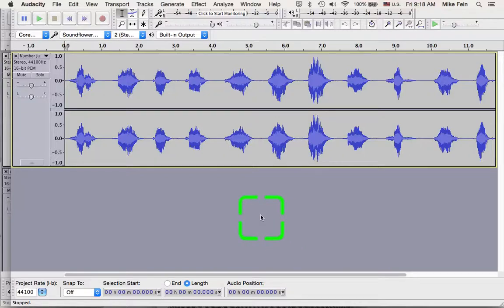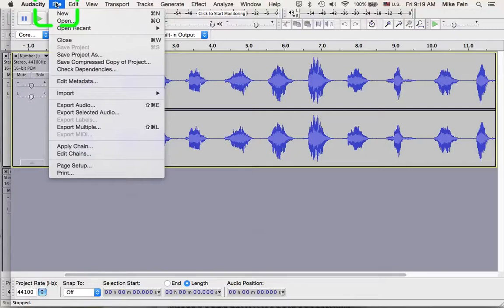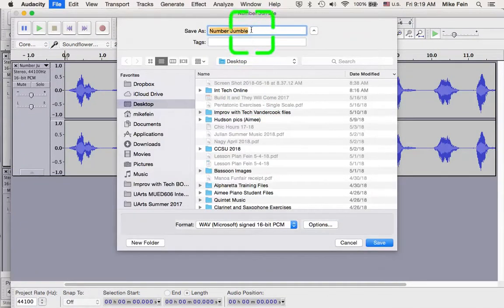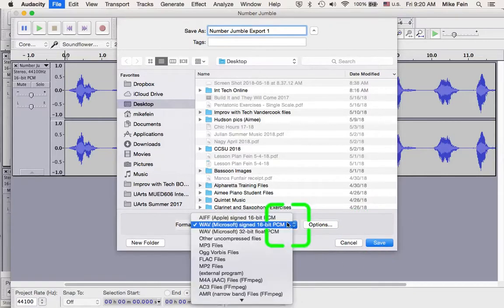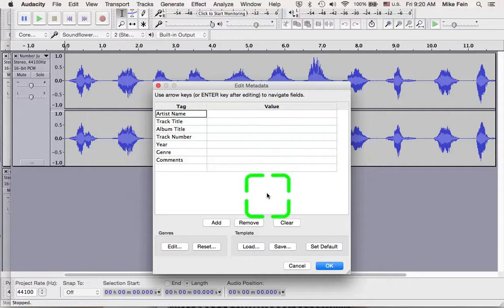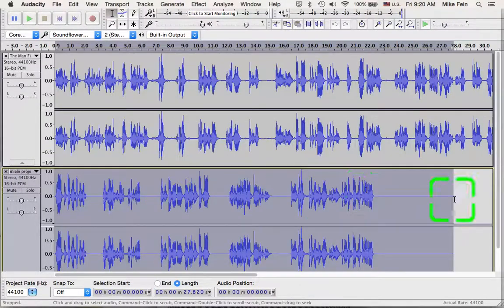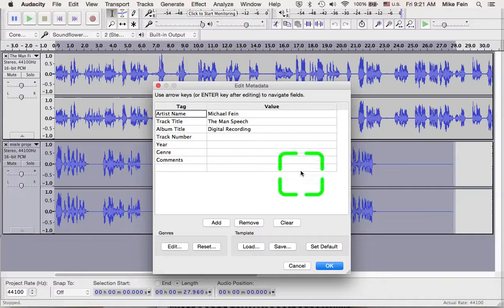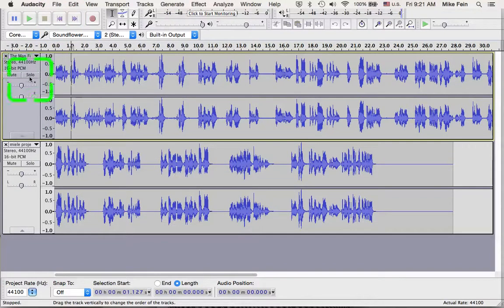Exporting an Audacity File as MP3 or WAV